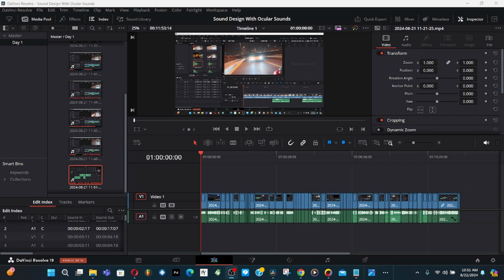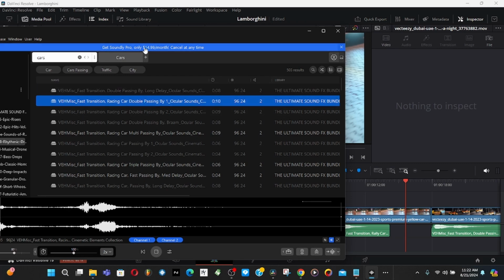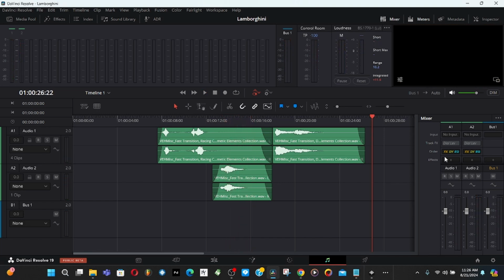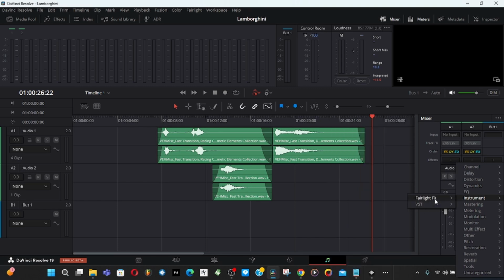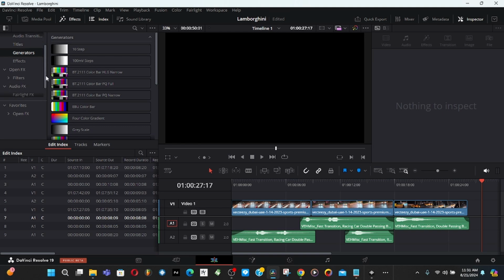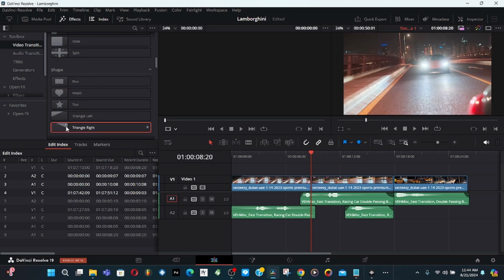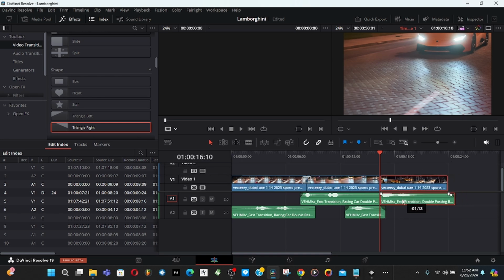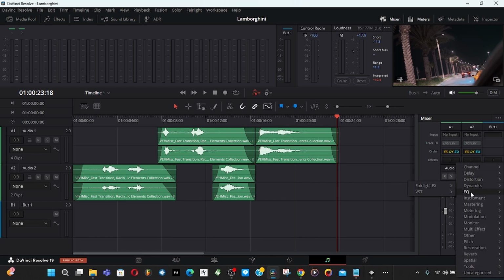Sound Design With Ocular Sounds In DaVinci Resolve Fairlight | DaVinci Resolve Tutorials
MY GEAR ↓↓↓
WD 18TB My Book Desktop External Hard Drive